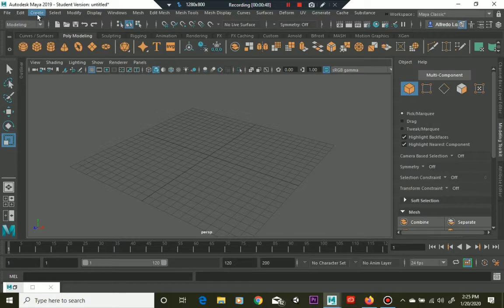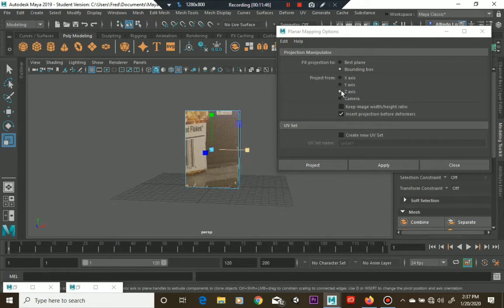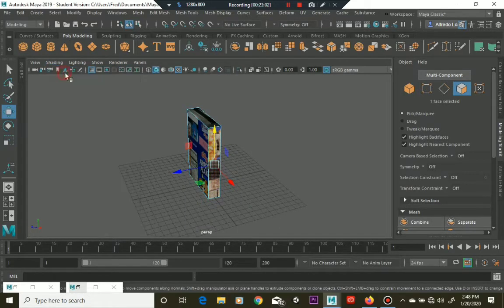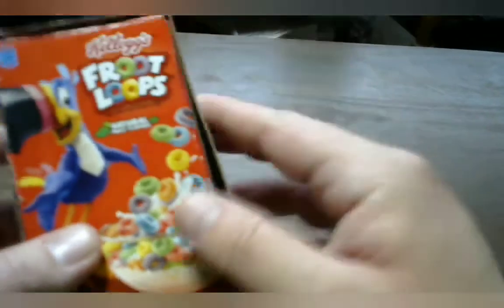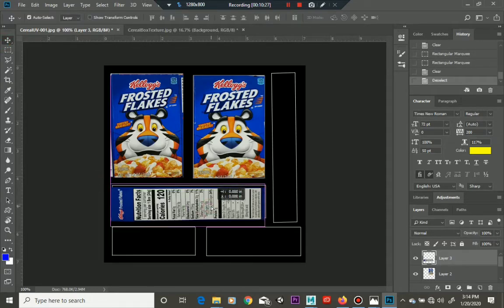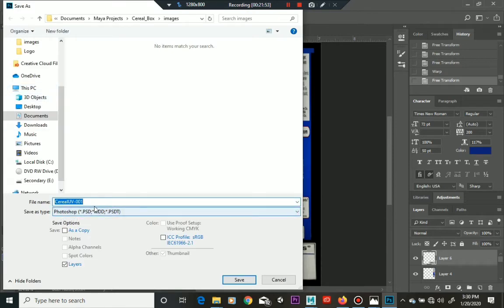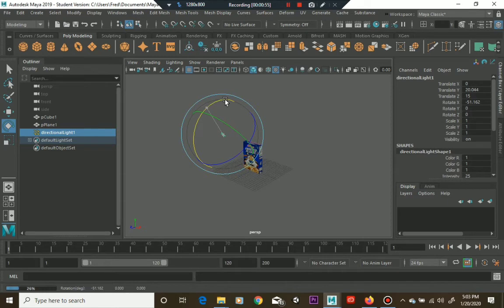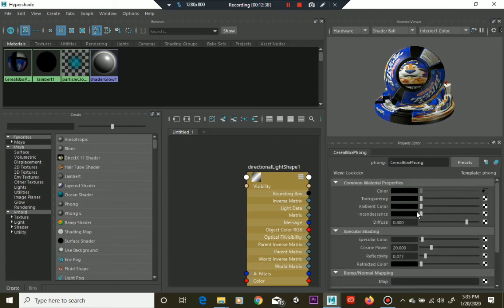Maya Tutorial: How to UV Texture in Maya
Hi.  In This video I will show you have to place a texture on an object by the process of UV Editing.  This is a beginners tutorial so the object is just a cereal box (cube)